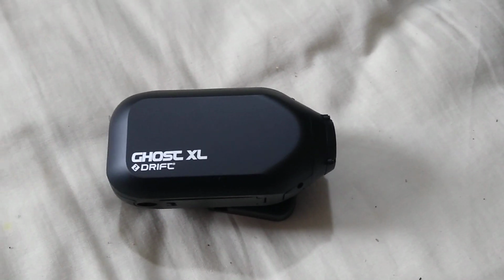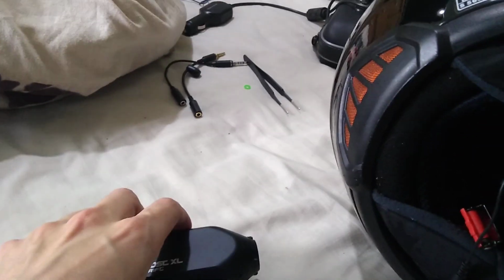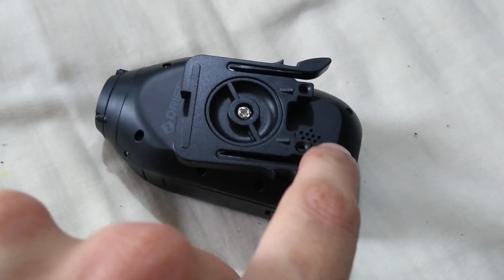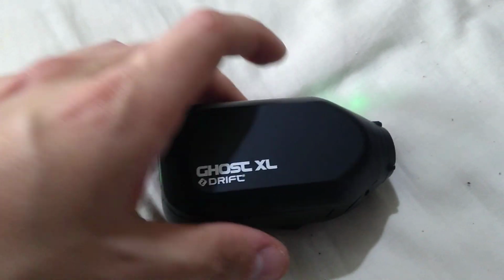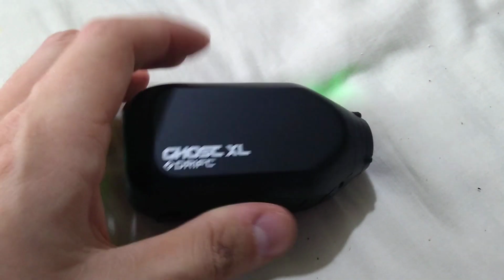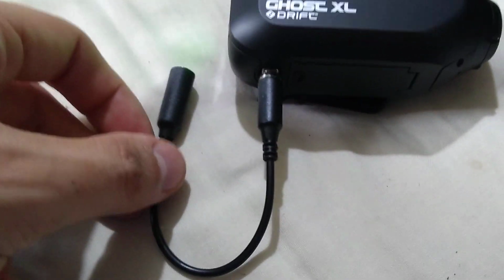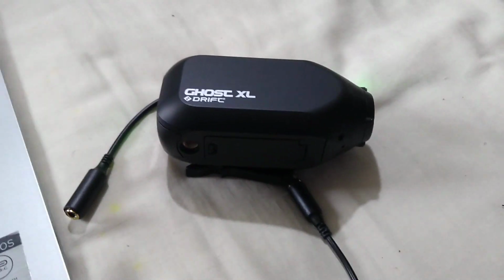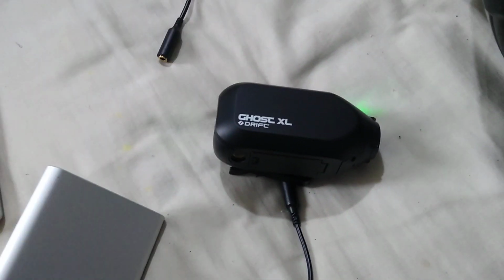Drift Ghost XL Full Review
Drift Innovation Ghost XL Full Review.
Detailing mounting the camera, bugs/glitches, bad points, good points, overall opinion